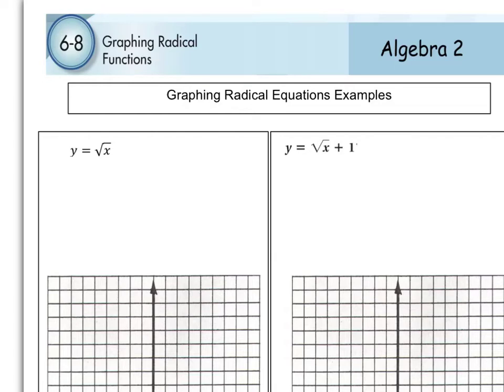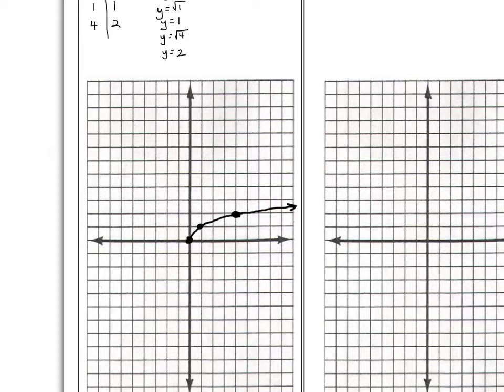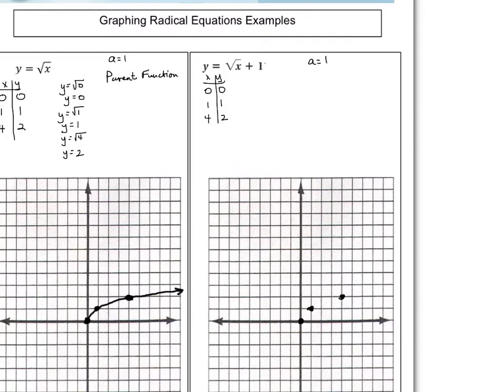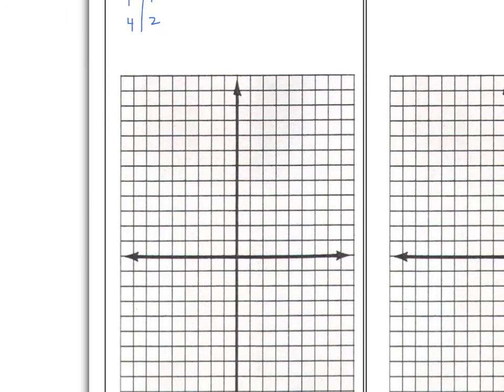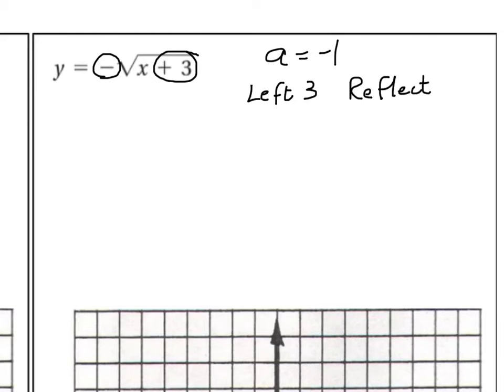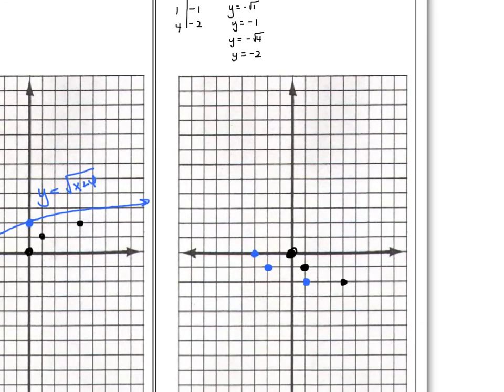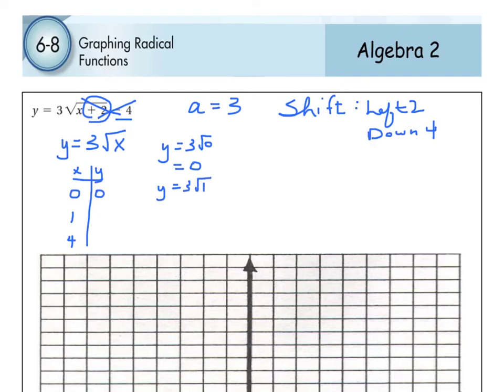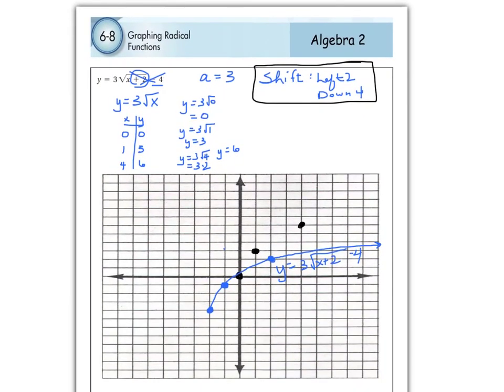Alg. II Section 6.8 Part 2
Alg. II Section 6.8 Graphing Radical Functions Notes Part 2